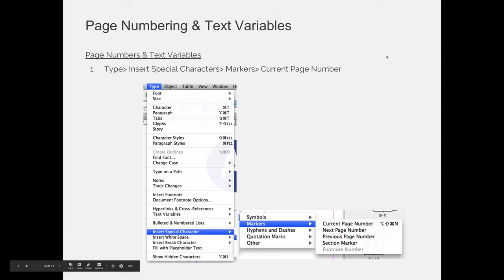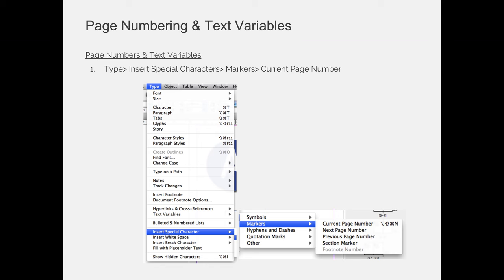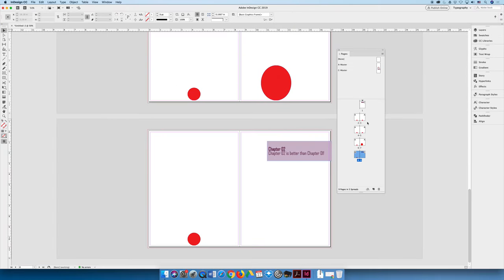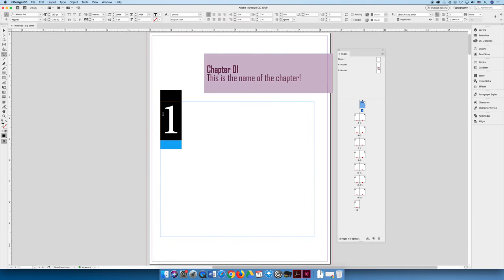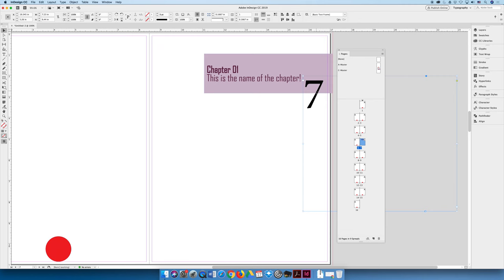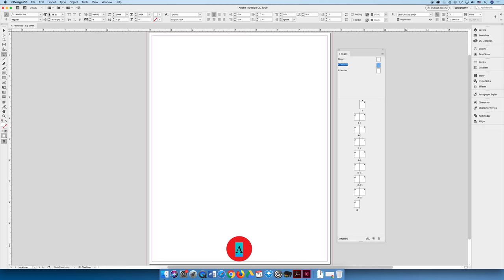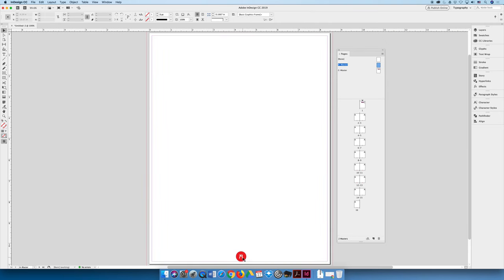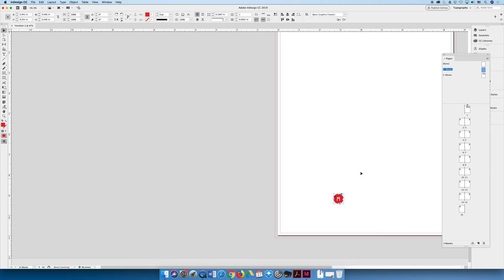Master Pages & Text Variables / VIDEO 08